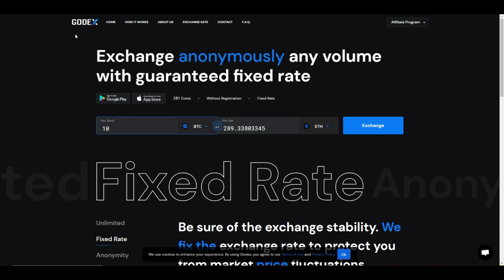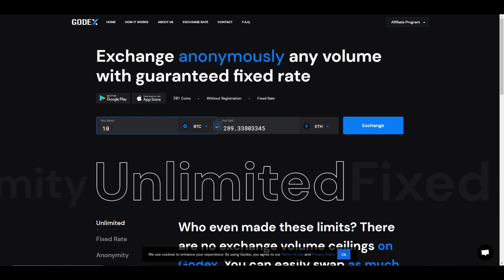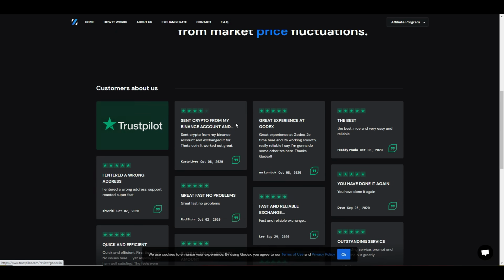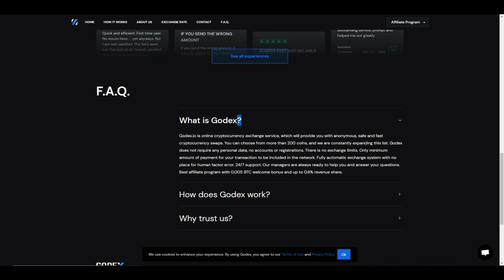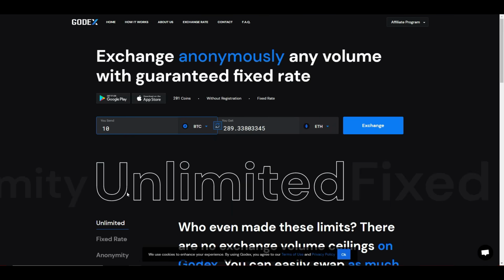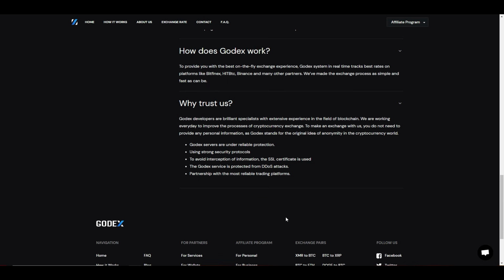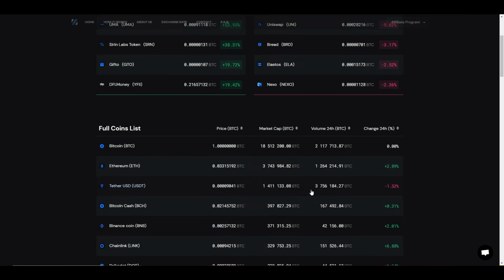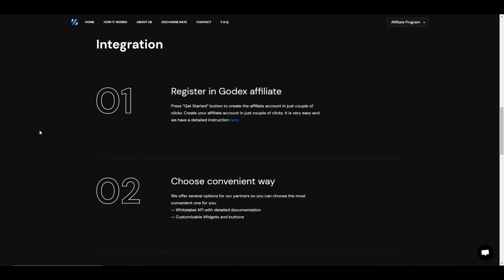EXCHANGE ANONYMOUSLY?!? | CRYPTO JOKER REVIEWS GODEX!!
WELCOME TO CRYPTO JOKER. THE #1 CRYPTO CHANNEL ON YOUTUBE

In this video, Crypto Joker REVIEWS GODEX!!

Godex.io is online cryptocurrency exchange service, which will provide you with anonymous, safe and fast cryptocurrency swaps. You can choose from more than 200 coins, and we are constantly expanding this list. Godex does not require any personal data, no accounts or registrations. There is no exchange limits. Only minimum amount of payment for your transaction to be included in the network. Fully automatic exchange system with no place for human factor error. 24/7 support. Our managers are always ready to help you and answer your questions.